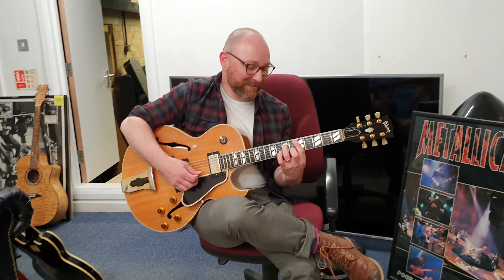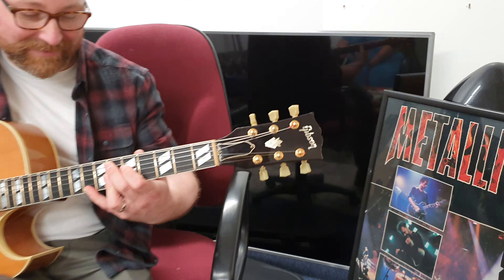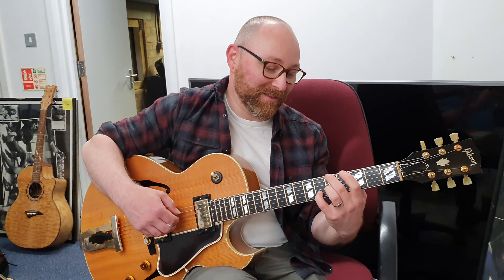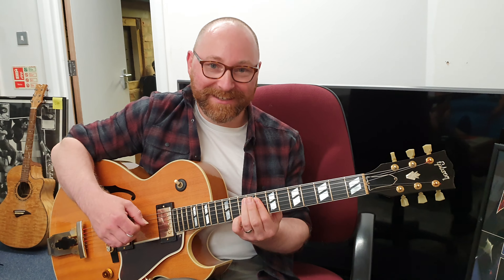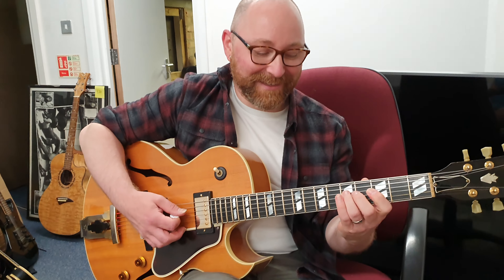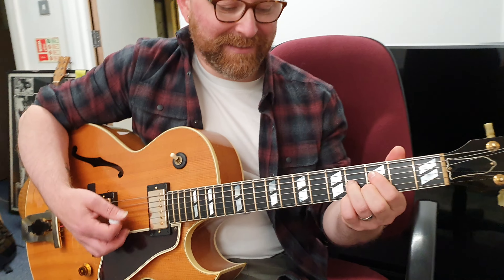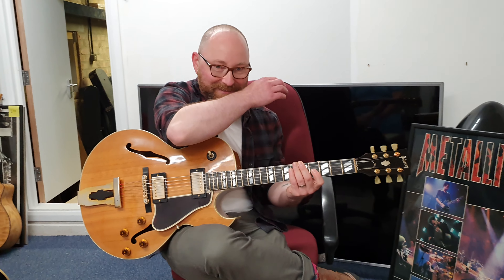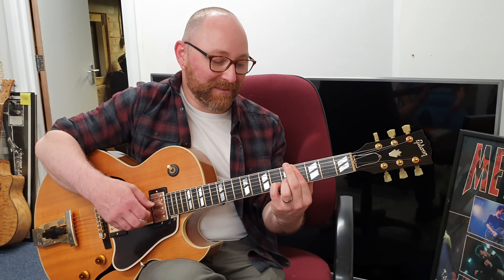Gibson L-4 CES Florentine Hollow Body Guitar Video Demo by Simon Hurley at Essex Recording Studios